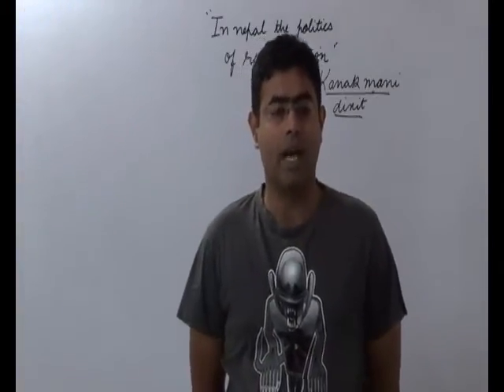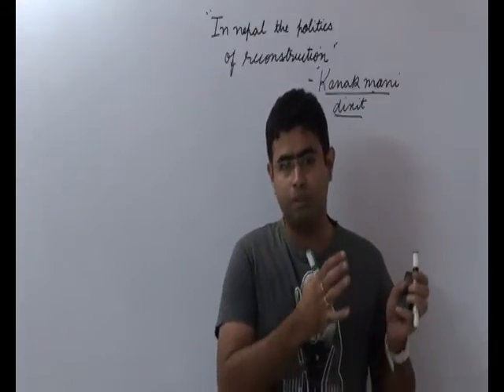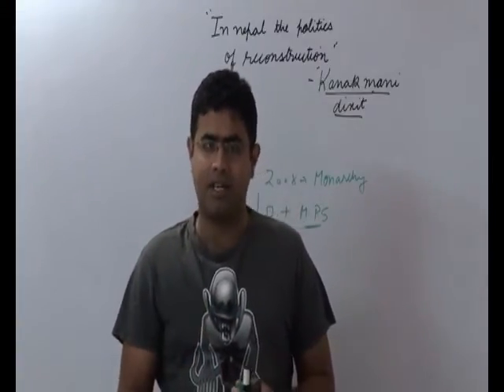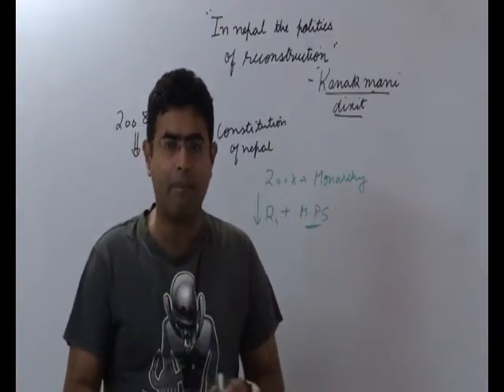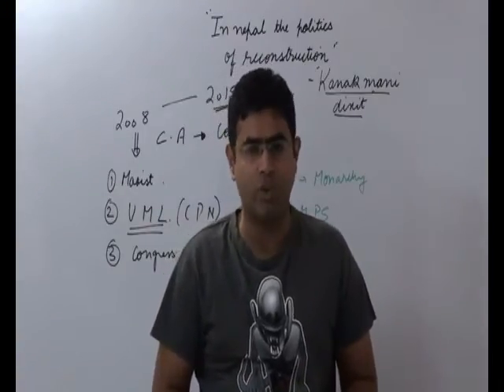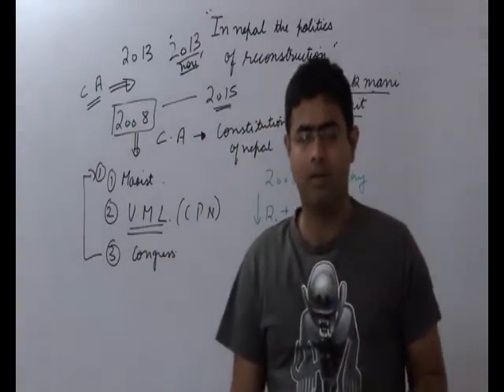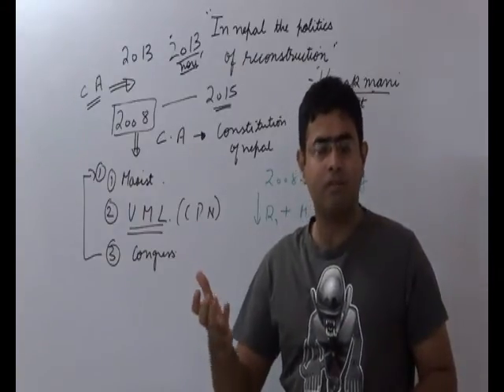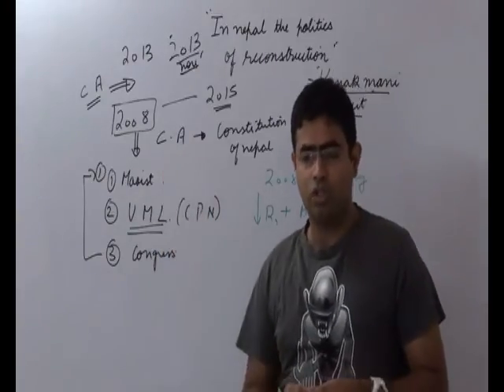Nepal politics|the hindu editorial decode 5-6-15|g.rajput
BUY IAS video classes UPSC GENERAL STUDIES CSAT

This tutorial deals with nepal crises.